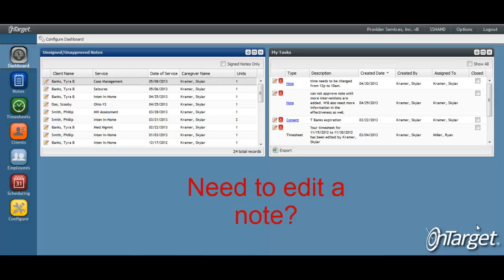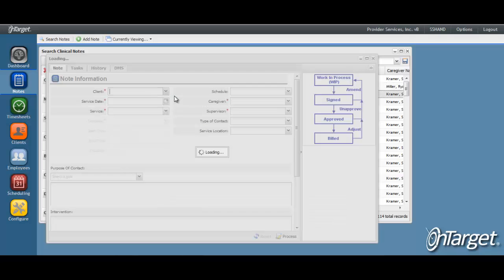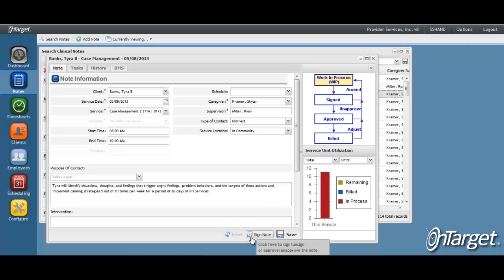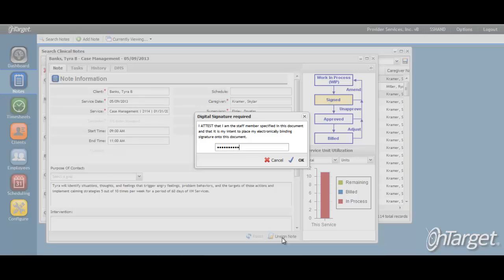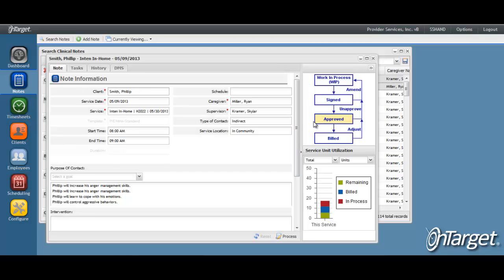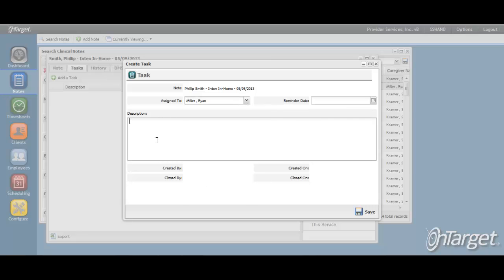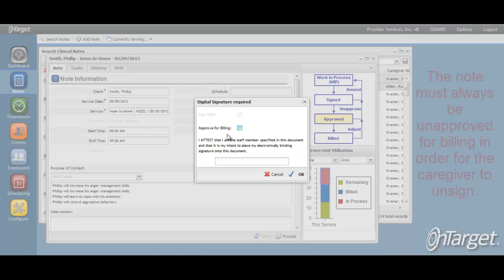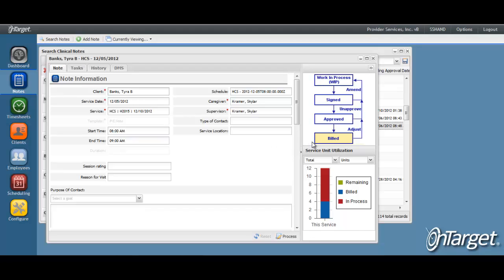All Note Types: How to Edit Notes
Learn how to edit a note. Understand how to edit in the various stages of the note's lifecycle; unsigned, signed, approved and billed. This applies to all note types--PIE, Grid, Medical and Custom Notes.